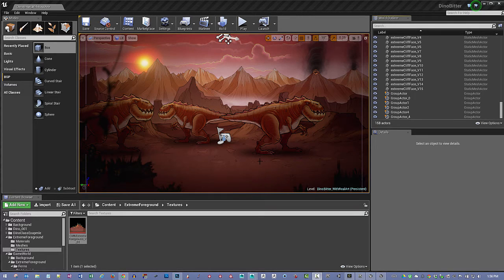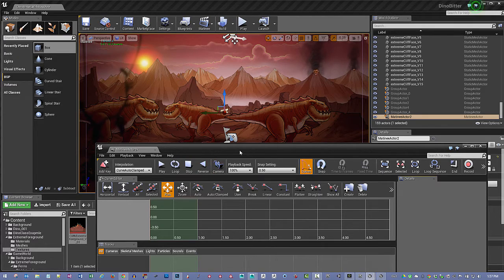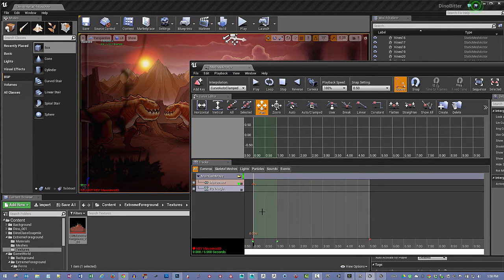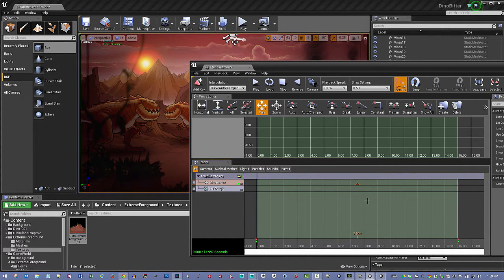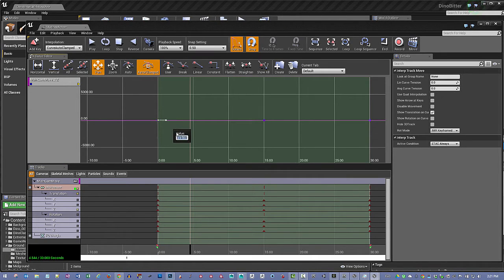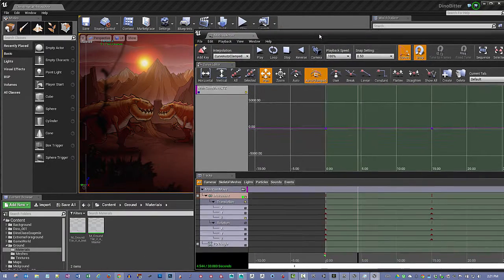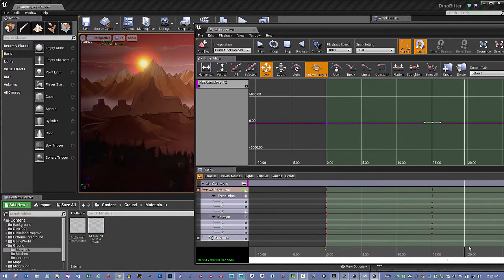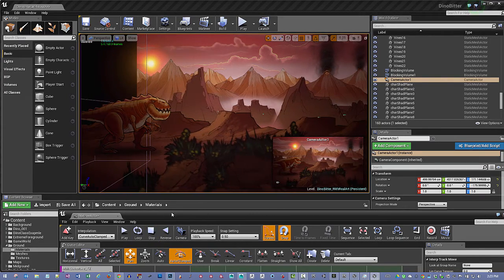07 Creating 2D Art For game Engines Matinee Set Up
In this video we will look at how to set up a very simple Matinee (camera sequence) inside of UE4 for out 2.5d game.